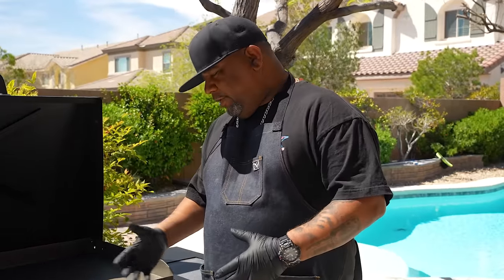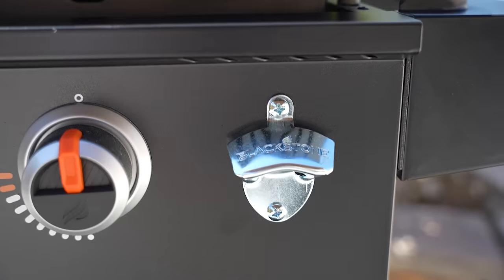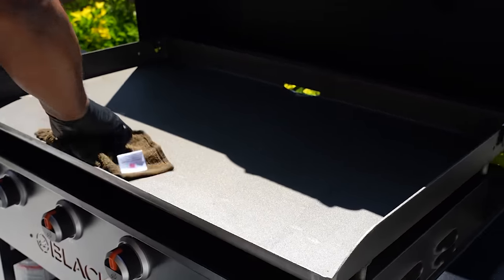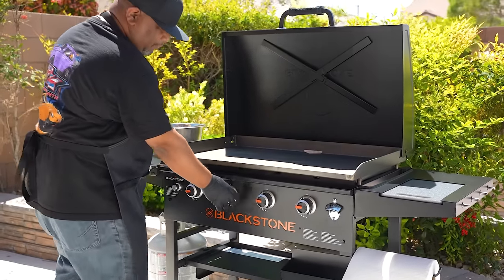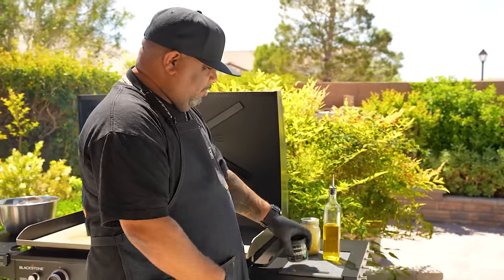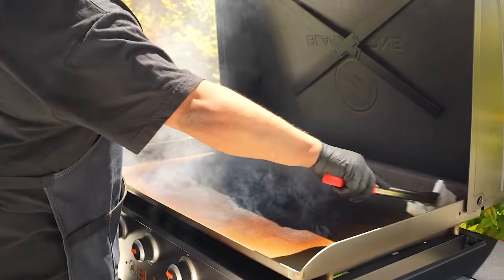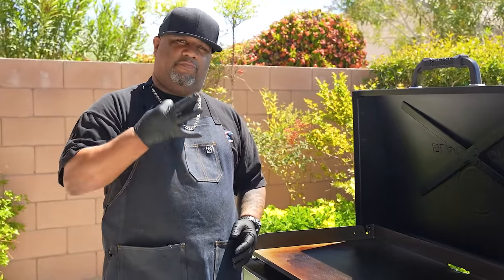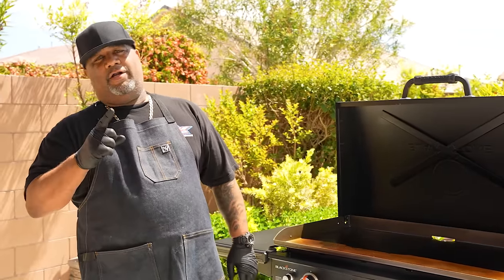How to Season Your Grill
Get your grill on with Walmart! Bringing out the grill after winter can be intimidating, so today we’re showing you guys how to season in part 1 of a 3-part grilling how-to series. Seasoning your grill is an important step for getting your grill ready for spring and summer because it creates a non-stick surface and prevents rust. Watch for some of my tips and tricks to get my favorite Blackstone Original 4-Burner 36” Propane Griddle seasoned and ready for cookin’ some delicious recipes by Memorial Day. Visit the Get Your Grill On page at Walmart.com to see those recipes and where you can buy items to prep for this spring and summer